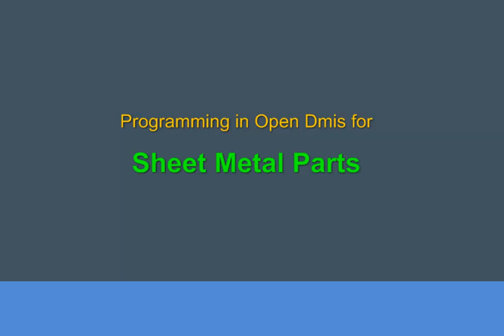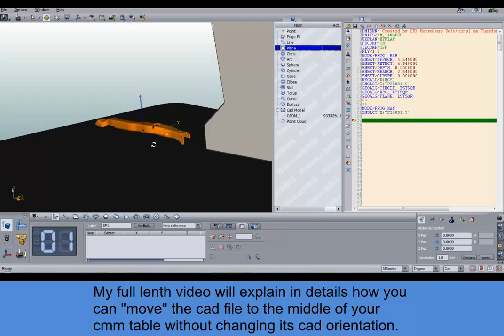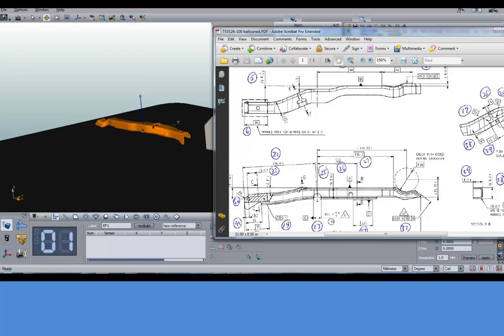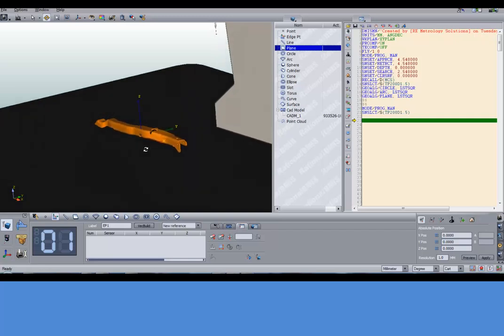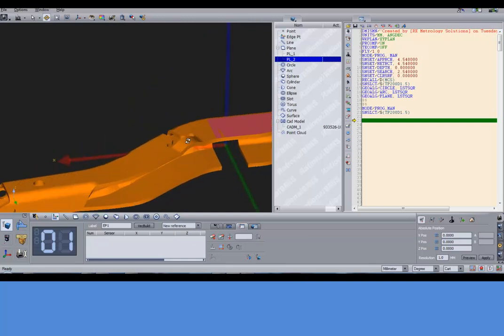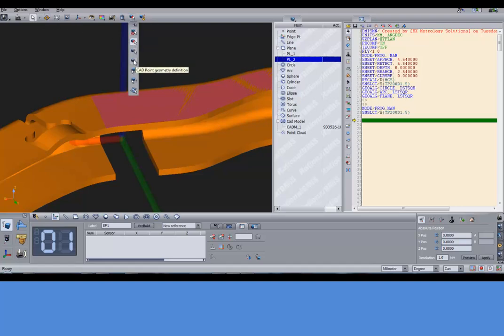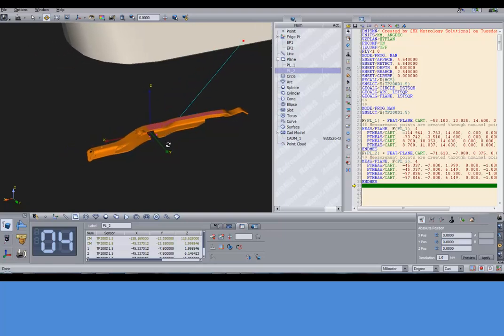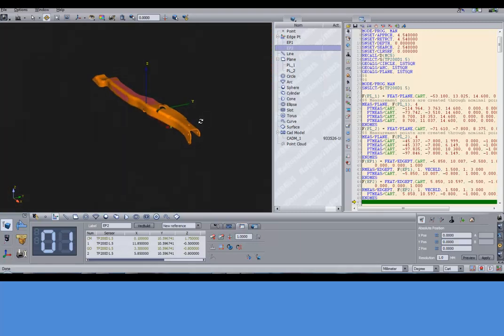Intro_SheetMetal-1.mp4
Introduction to the full video training on programming sheet metal parts with Open Dmis